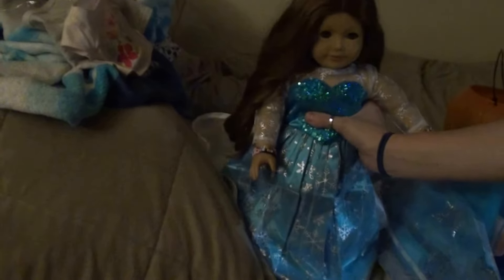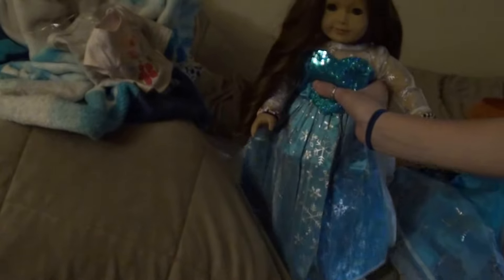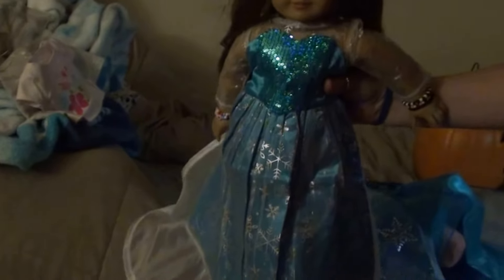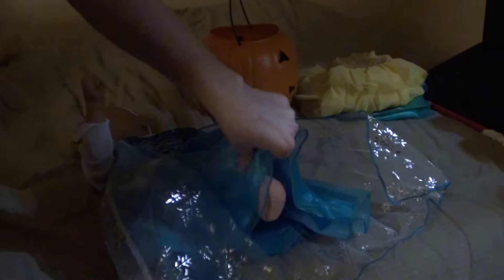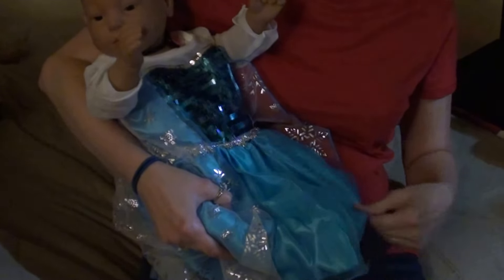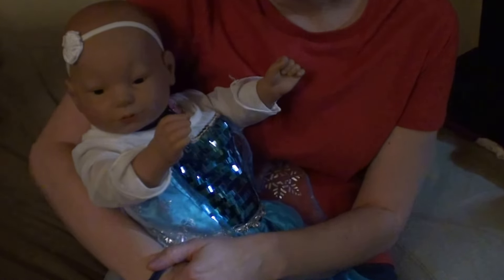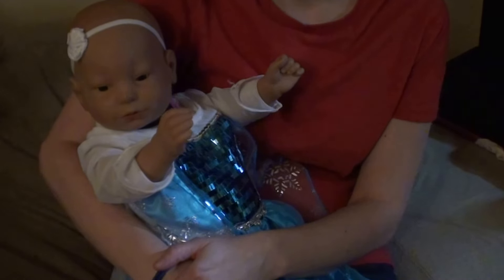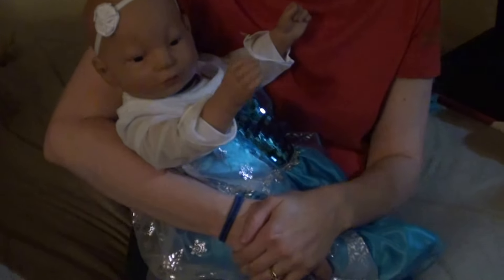Happy halloween tuesday 10 31 2017 part 3 dolls edition